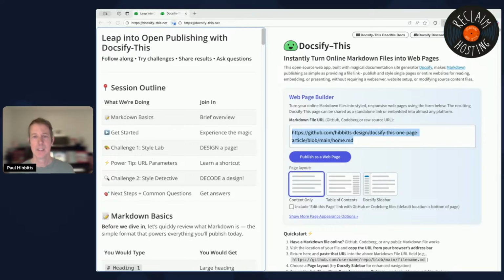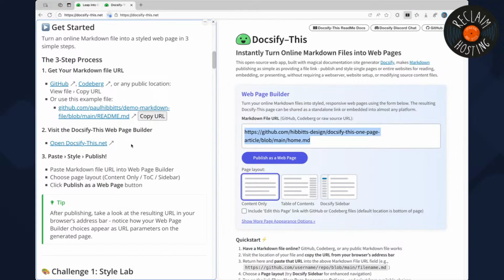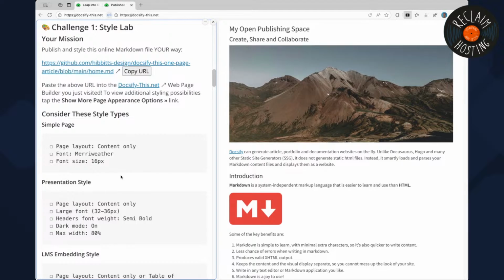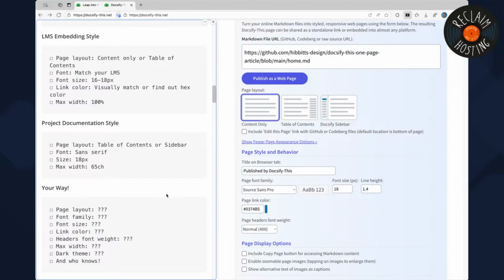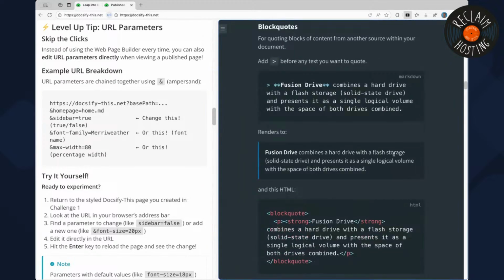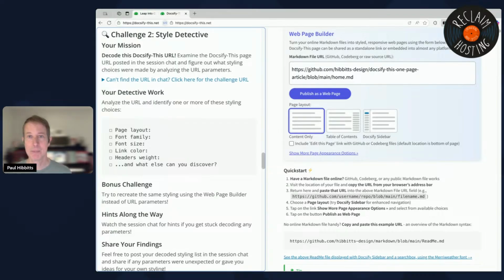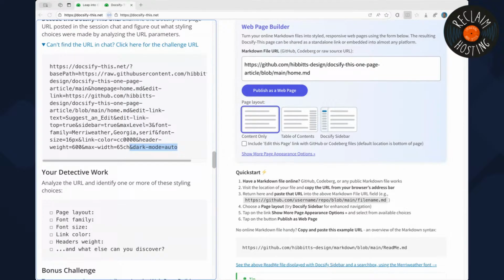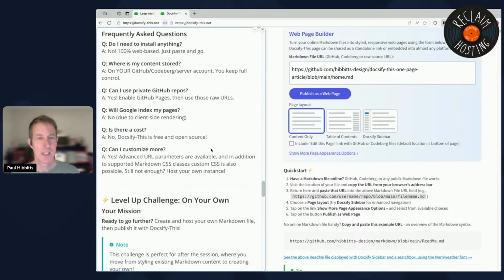Leap into Open Publishing with Docsify-This!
A ReclaimOpen25 conference session.

We’ll explore how Docsify-This, an open source tool built with Docsify.js.org (30K+ GitHub stars), significantly lowers barriers by transforming public Markdown files into styled web pages without requiring technical infrastructure.

Great for educators and authors who:

Want minimal maintenance publishing (set it and forget it, no Webserver needed)
Value cross-platform content reuse (web, PDF, eBook from the same source)
Need to embed the same content across multiple platforms
Docsify-This has six core design guidelines: Zero Maintenance Publishing eliminates technical barriers—users paste a Markdown URL to generate styled webpages. Platform Independence supports content portability across systems, while Your Content, Your Control means files remain in original locations.

Separation of Content and Presentation enables the same Markdown to function as standalone websites or embedded content. Support for the 5 Rs of OER provides public access to source content with optional “Edit this Page” links, and Authors Helping Authors manifests through shareable configurations and templates.

What participants will learn:

Describe the purpose and key usage scenarios of Docsify-This
Display Markdown files as web pages
Change the visual appearance of pages
Share Docsify-This pages and config
Session format: Hands-on demos using . Participants will explore examples and learn valuable tips and techniques from the project author.